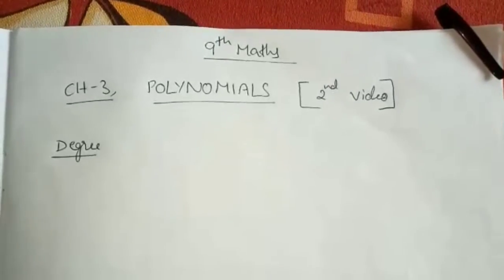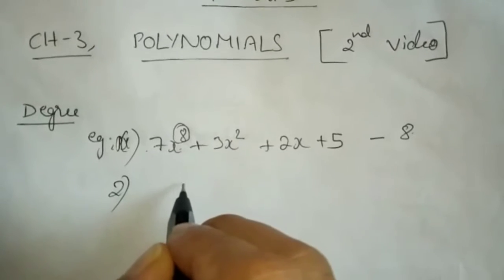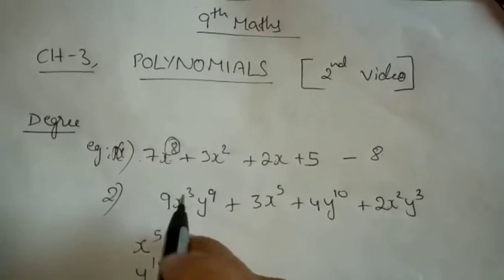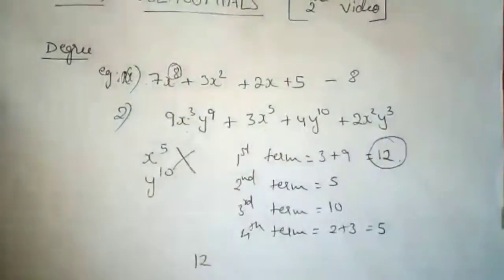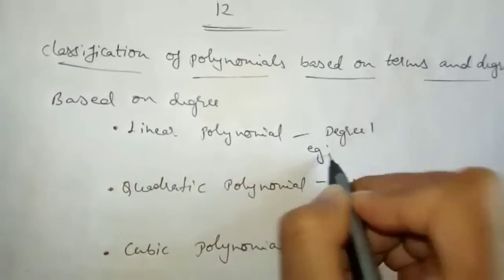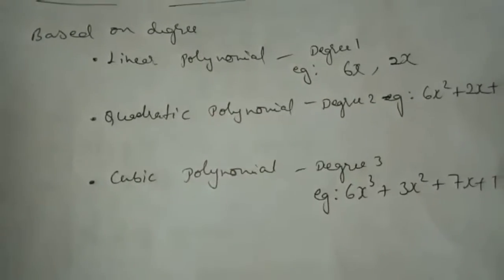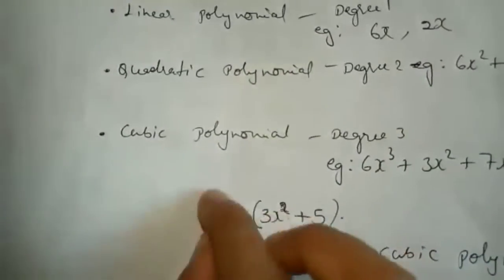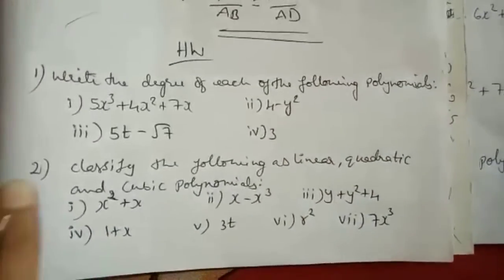Karnataka Board IX std Maths, chap 2, Polynomial,part 2